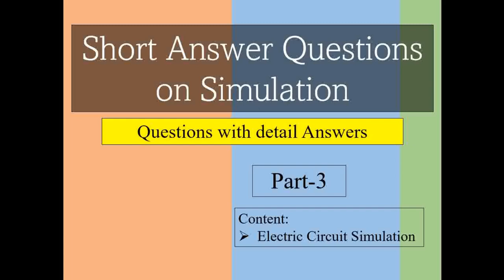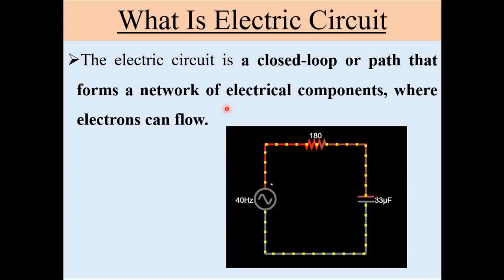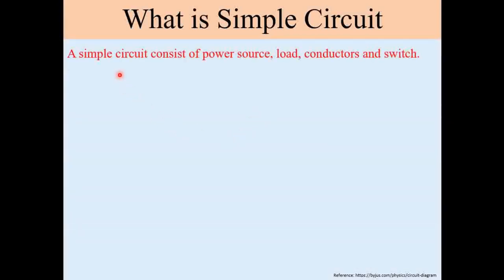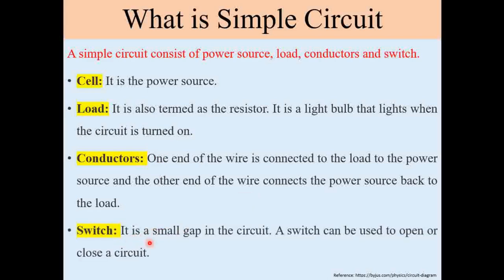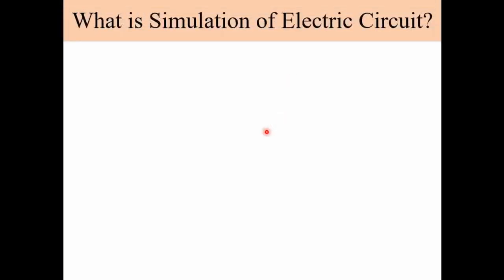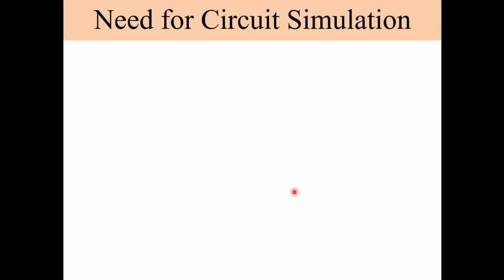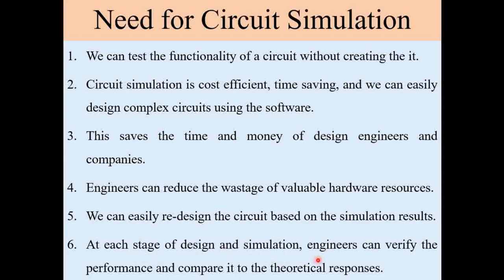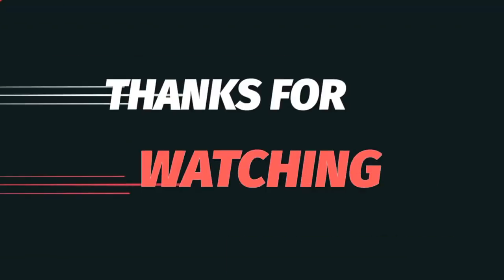Short answer questions on Simulation of Electric Circuit